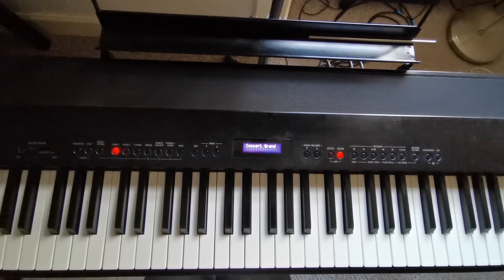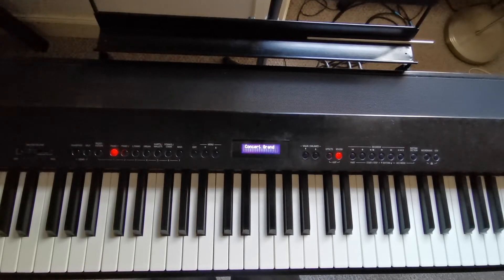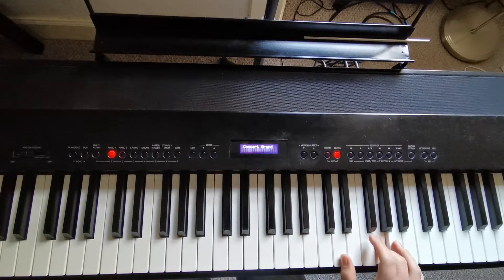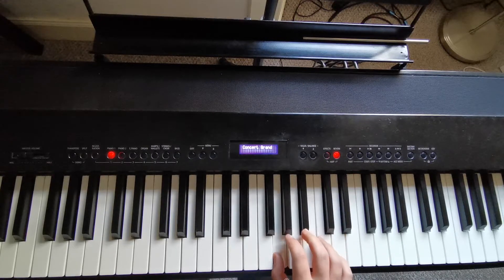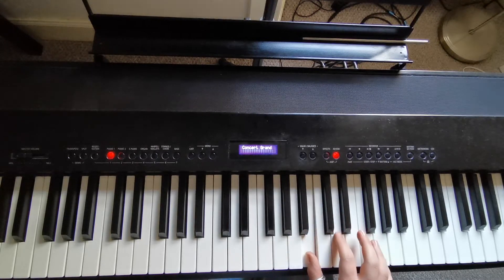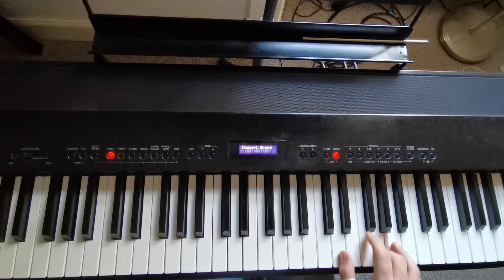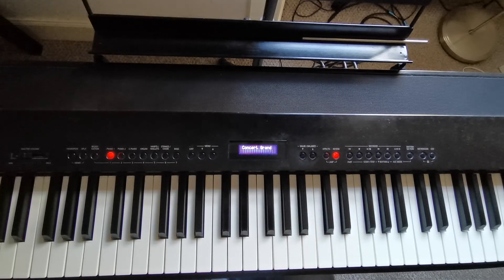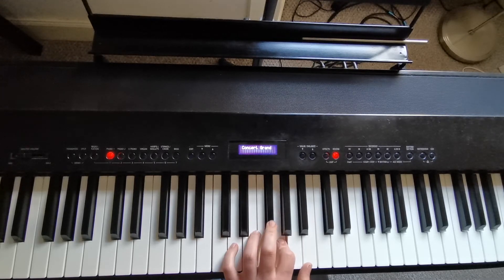Piano Broken Chord Tutorial G Major (3 note chord)